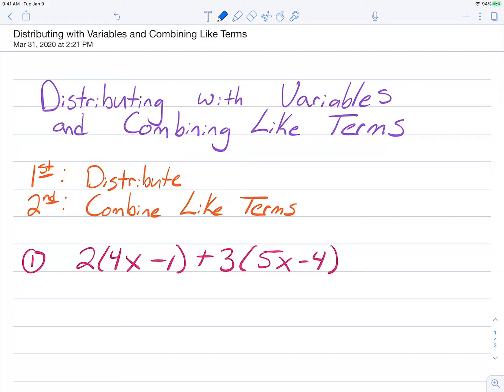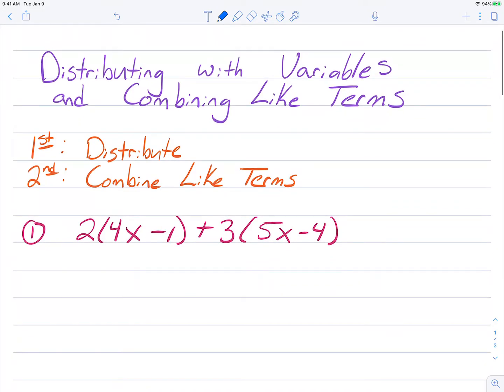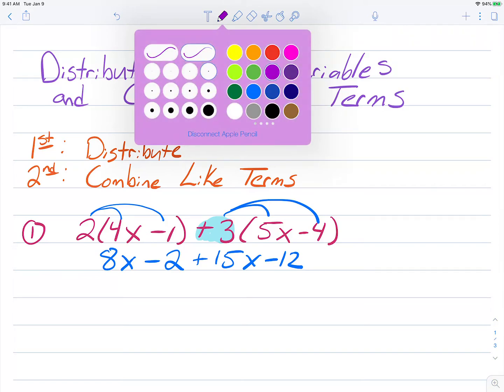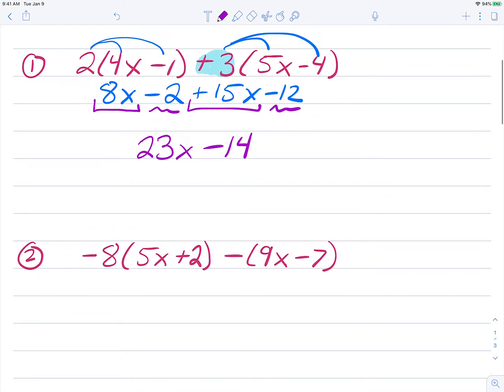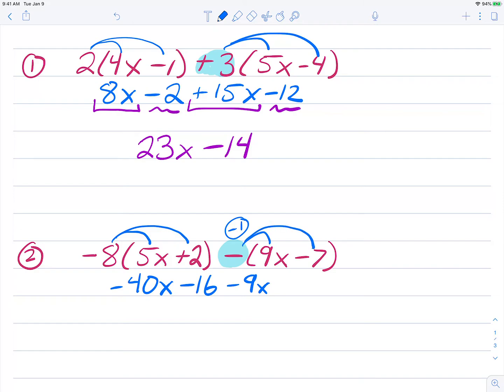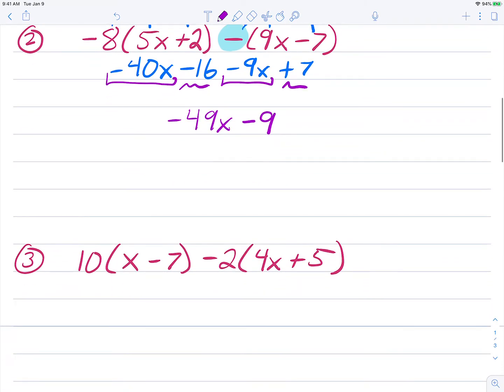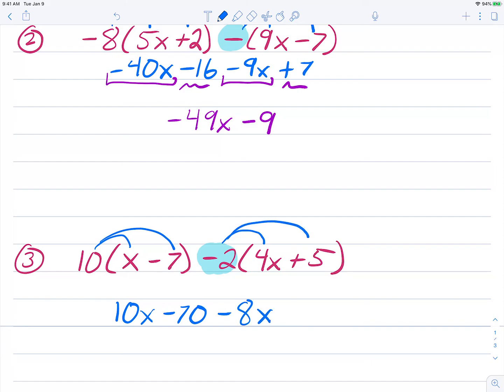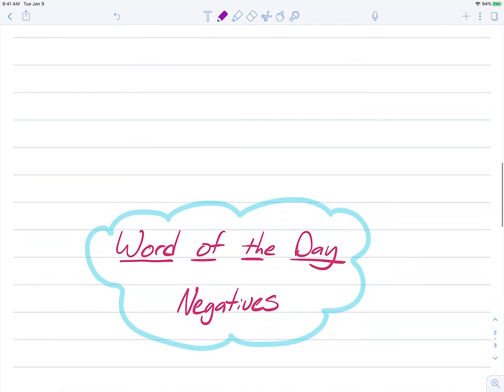Distributing with Variables and Combining Like Terms